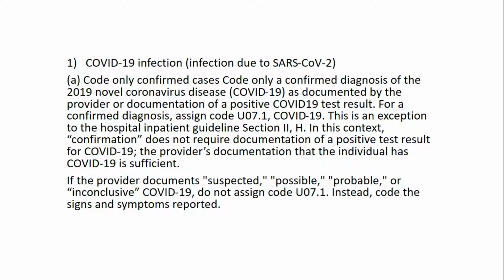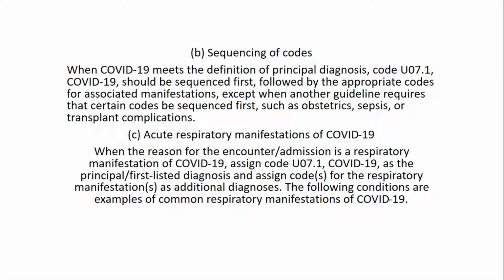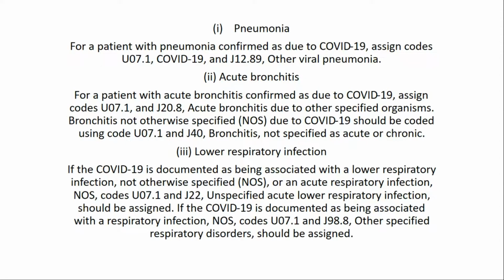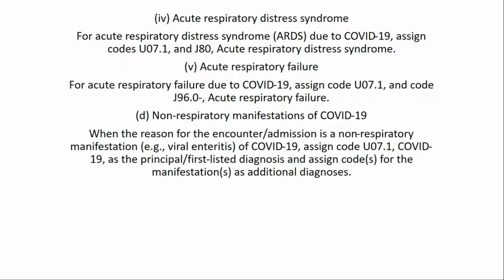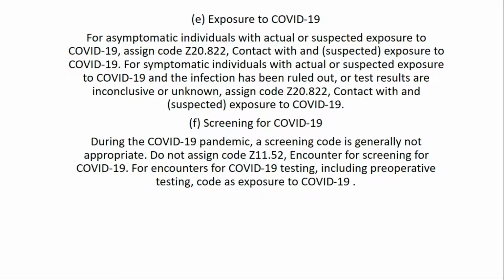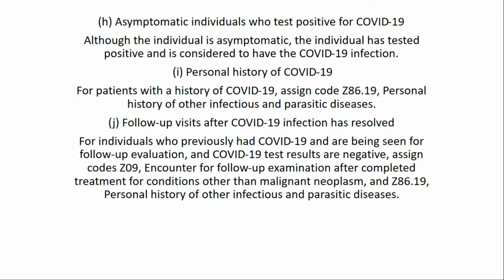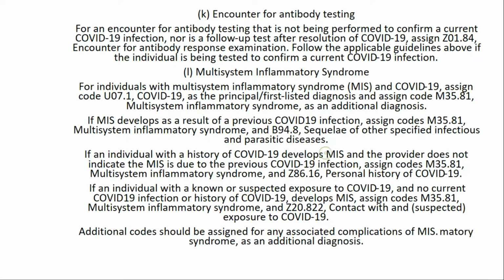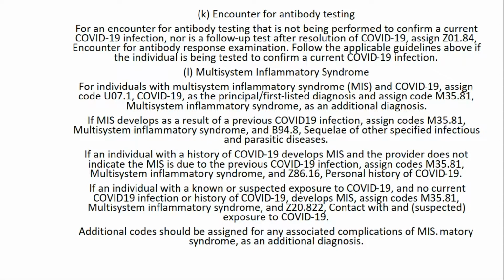COVID-19 ICD-10 Coding Guidelines for 2021 for Medical coders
Checkout the COVID-19 ICD-10 Coding Guidelines for 2021 for Medical coders

If you really like my video and you are really want to become a certified medical coder in Future from AAPC or AHIMA, so I would like you recommend some books for your exam preparation.

Books I Recommend:
CPT 2022: Professional Edition

ICD-10-CM 2022 the Complete Official Codebook with Guidelines

Buck's Coding Exam Review 2022: The Physician and Facility Certification Step, 1st Edition

2022 Coders' Desk Reference for ICD-10-CM Diagnoses 1st Edition

CURRENT Medical Diagnosis and Treatment 2022 61st Edition

2019 Novel Coronavirus Infection
2019-nCoV Disease
2019 nCoV Disease
2019-nCoV Diseases
Disease, 2019-nCoV
COVID-19 Virus Infection
COVID-19 Virus Infections
Infection, COVID-9 Virus
Virus Infection, COVID-19
Coronavirus Disease 2019
Disease 2019, Coronavirus
Coronavirus Disease-19
Coronavirus Disease 19
medical coding
aapc certificate
cpc certification
Severe Acute Respiratory Syndrome Coronavirus 2 Infection

SARS Coronavirus 2 Infection

COVID-19 Virus Disease

COVID 19 Virus Disease

COVID-19 Virus Diseases

Disease, COVID-19 Virus

Virus Disease, COVID-19

2019-nCoV Infection

2019 nCoV Infection

2019-nCoV Infections

Infection, 2019-nCoV

COVID19

COVID-19 Pandemic

COVID 19 Pandemic

Pandemic, COVID-19

COVID-19 Pandemics